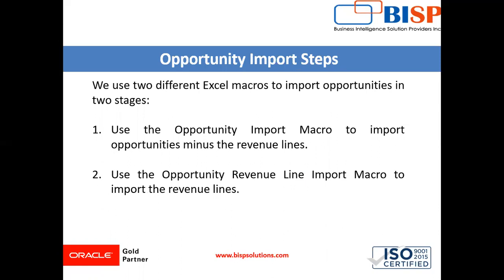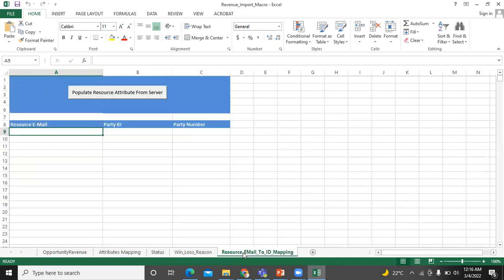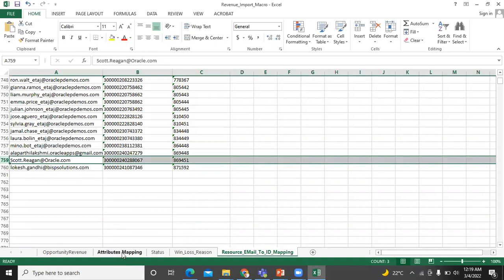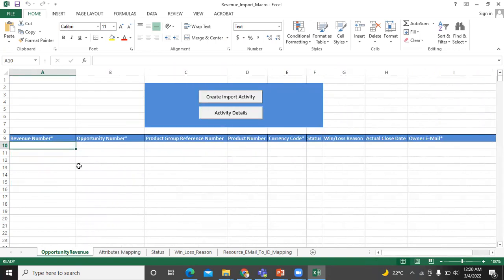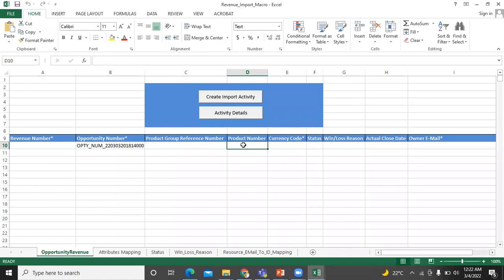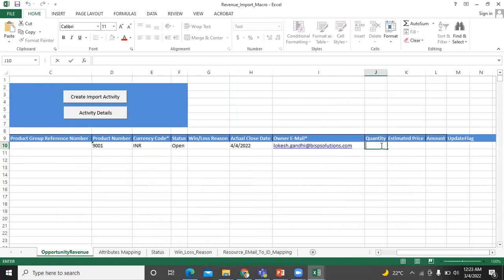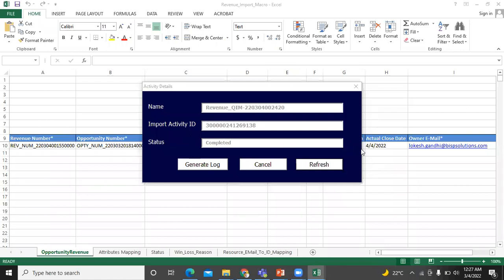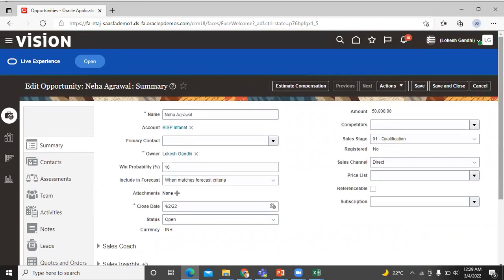Oracle CX Import Opportunity Revenue Line | Oracle Sales Opportunity | Oracle Sales Training | BISP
Learn Oracle CX Import Opportunity Revenue Line | Oracle Sales Opportunity | Oracle Sales Training.